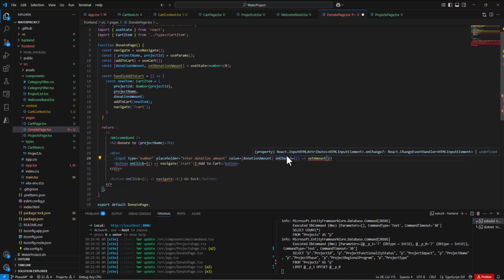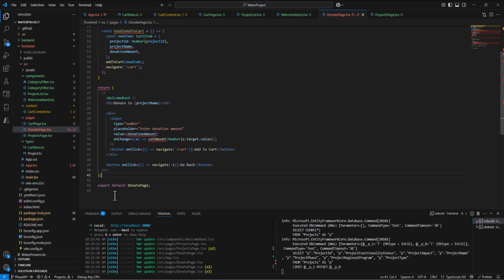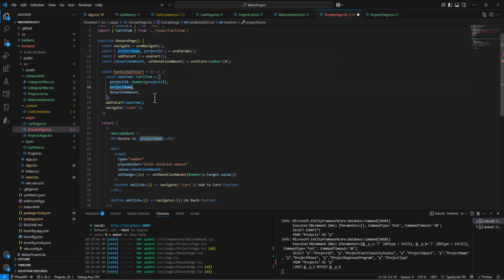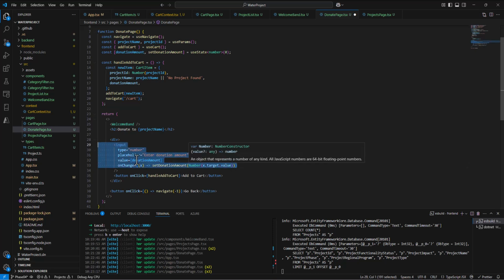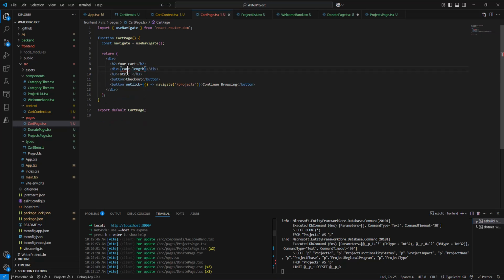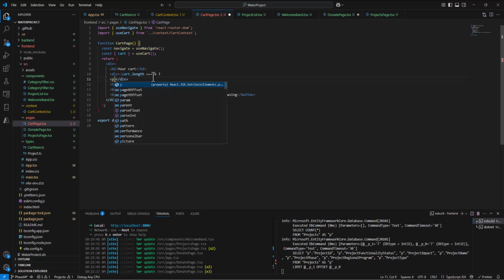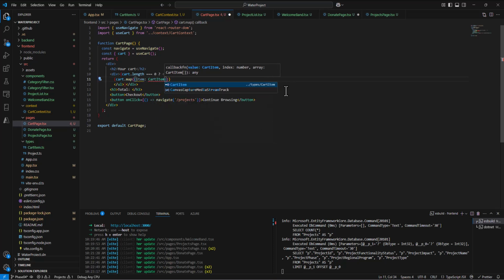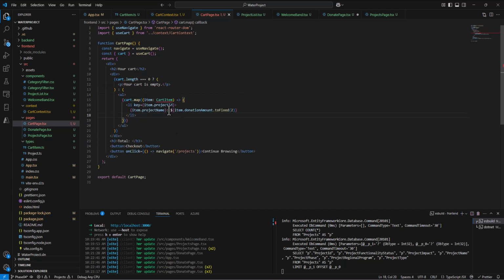(React & .NET) Water Project, Phase 04 - 10 - Use Context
This series of videos walks through building an app with ASP.NET on the back end and React on the front end.  This is the fourth phase of the app where we add navigation and build a cart using context in React.  This video implements the useCart() from the context component we created.